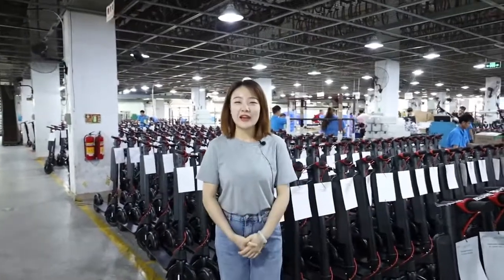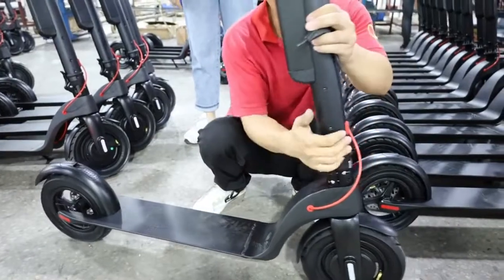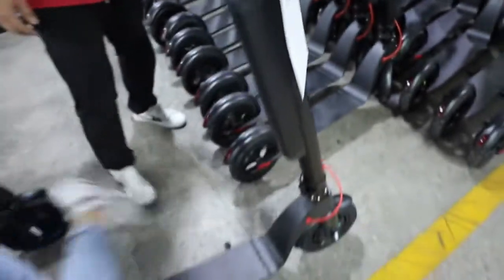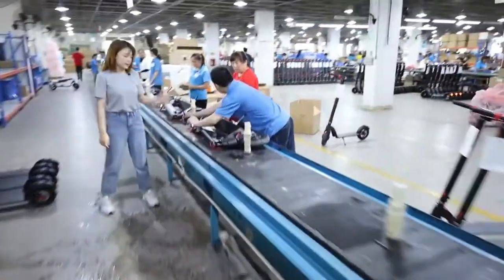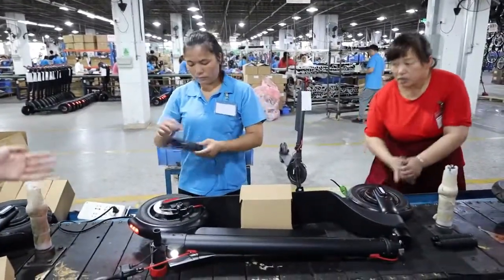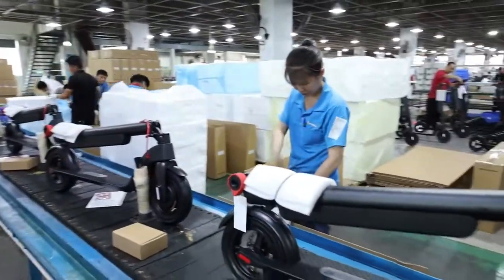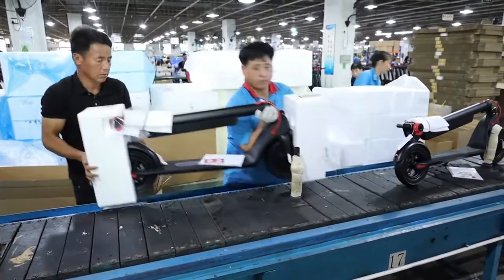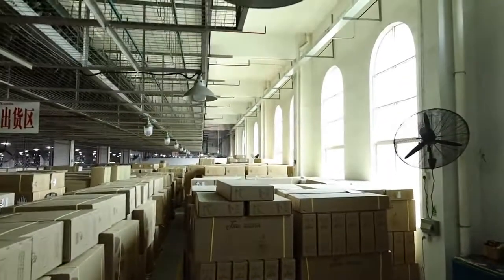Best Electric Scooter for Adults - X8 Scooter Factory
HX E scooter, electric scooter for adults factory, X7 X8 X9 electric scooters, X10 Dual motor electric scooter, 1000W scooter for adults.

If X7 electric scooter is a swappable battery escooter pioneer, the X8 Electric Scooter is the big brother of X7, offering the same power output but extended range with 10.4Ah battery. Ever since its launch, the KiXin company was already selling half a million X8 scooters worldwide. The HX X8 electric scooter has proven itself over the years as an affordable and reliable model.

Best Kids Electric Scooter – X6 Scooter
Best Budget Adult Scooter – X7 Pro Scooter, X8 Scooter
Best Long Range Electric Scooter – X9 Plus Scooter, X9 Max Scooter
Best Hill Climber Scooter – Dual motor X10 Scooter